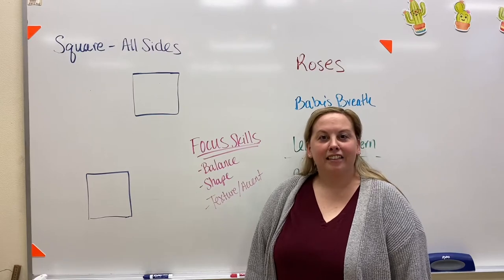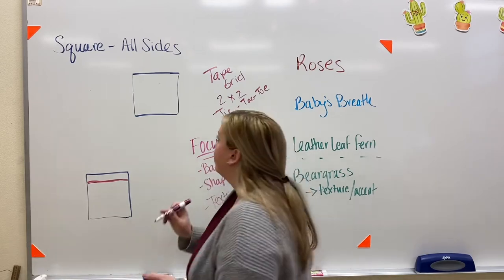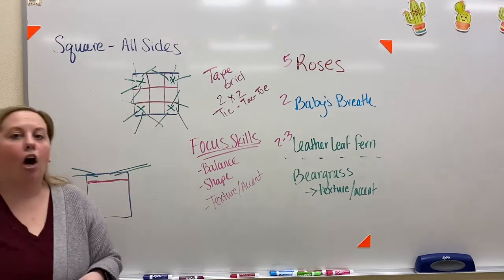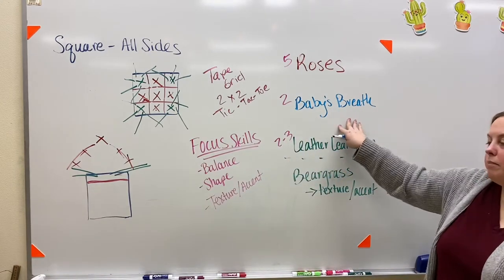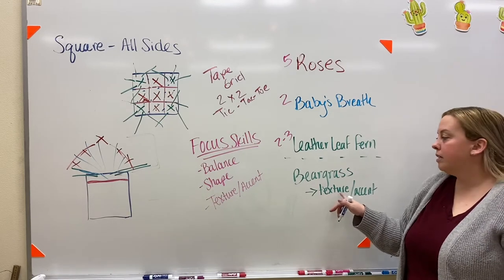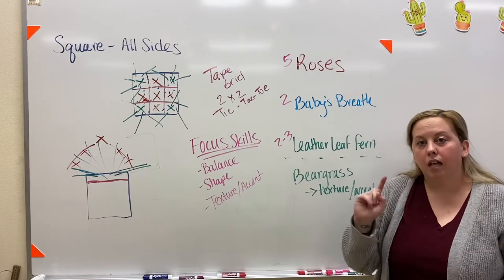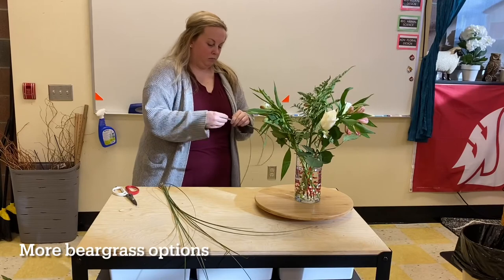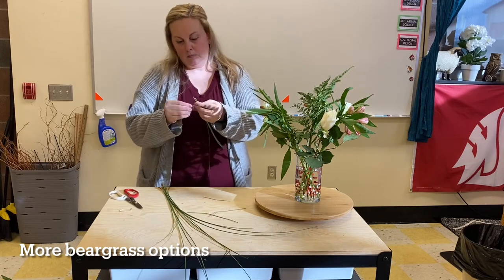Advanced Floral- Valentines 2021 Square, Tape Grid